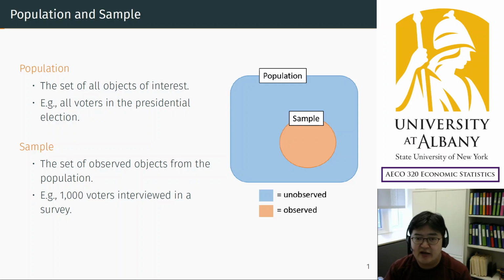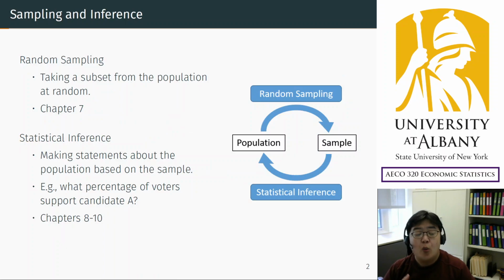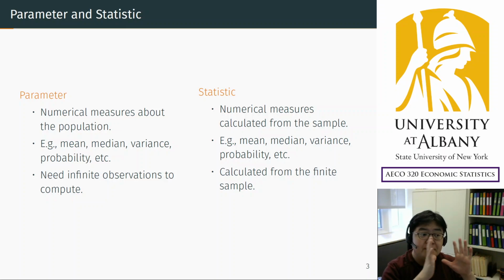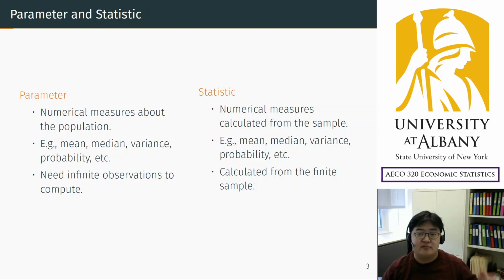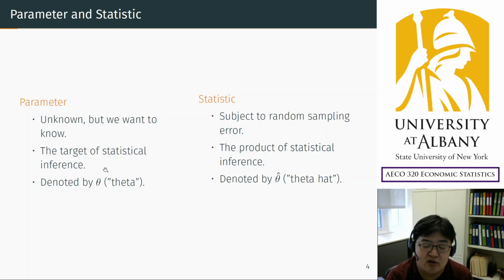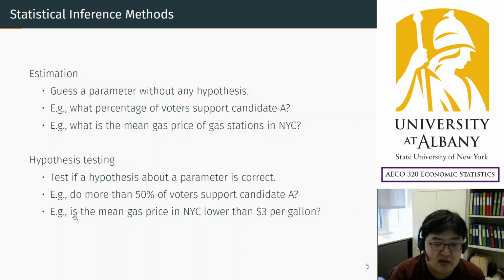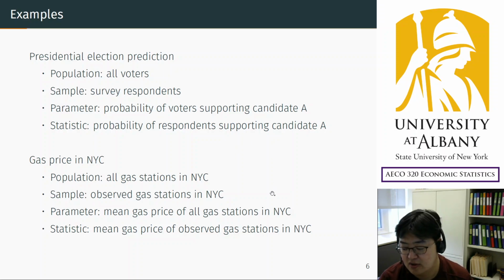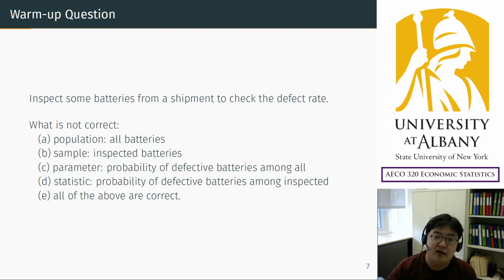Framework for Statistical Inference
statistical inference, population, sample, random sampling, parameter, statistic